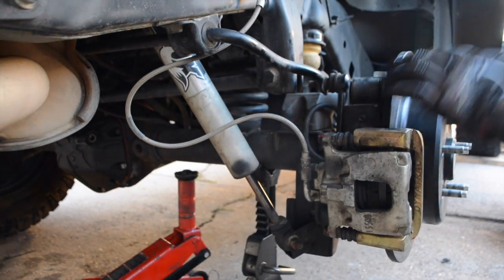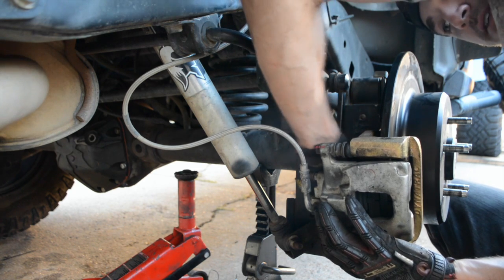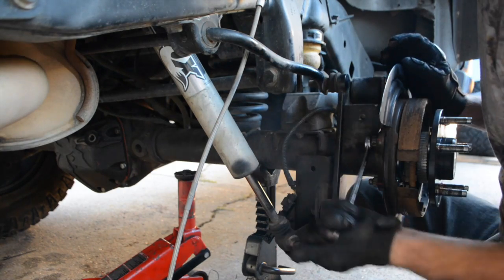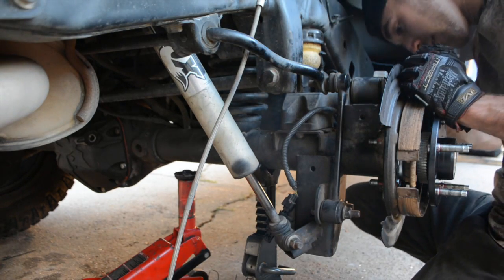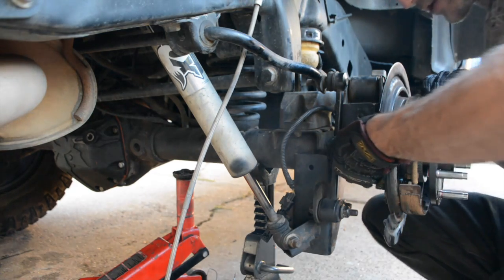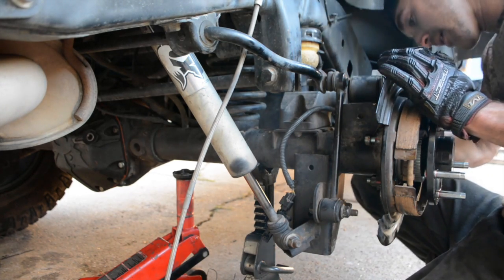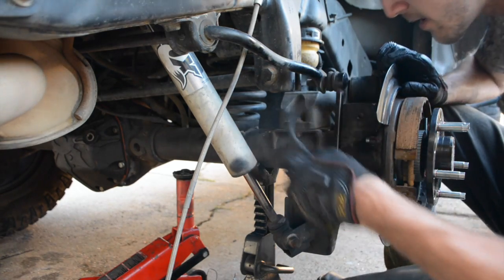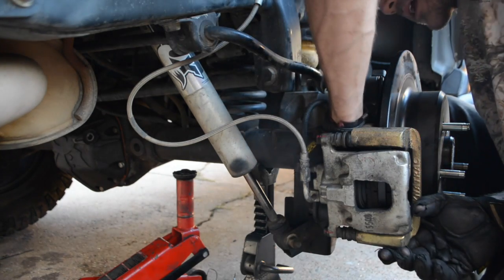How To: Change Jeep JK Rear Axle Shafts In 15 Minutes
Facebook.com/blackwidowjk
Facebook.com/ludnutsoffroad